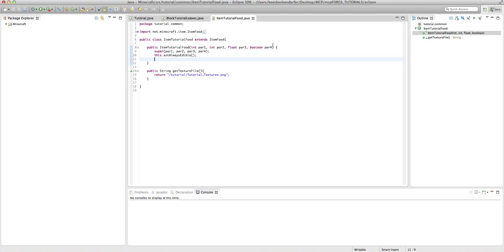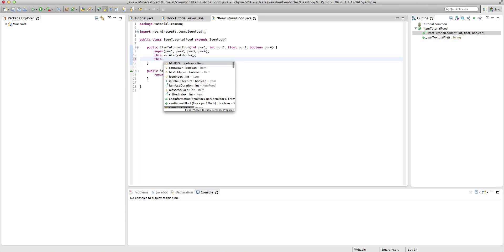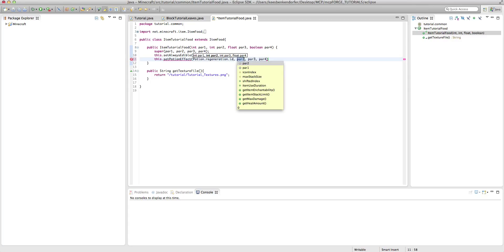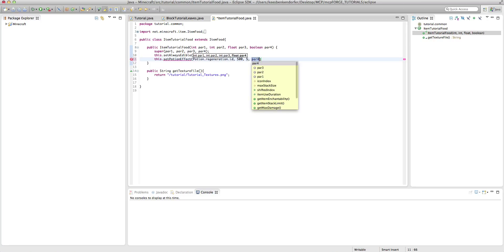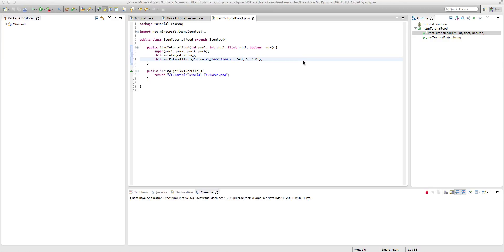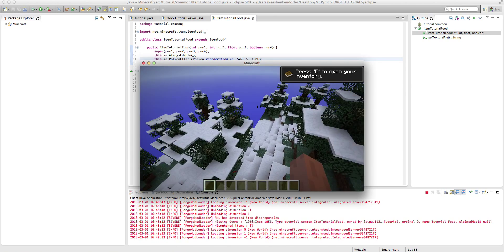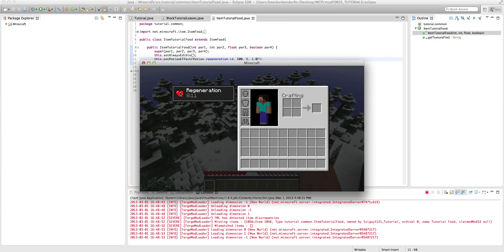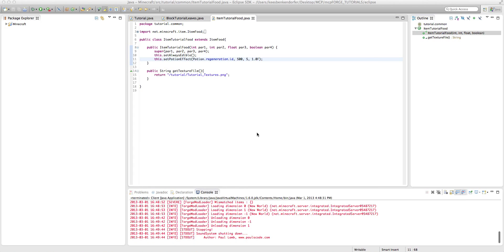[1.4.7] Minecraft Forge Tutorial 29: Food Potion Effects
This is my 29th Minecraft Forge modding tutorial for Minecraft 1.4.7. In this tutorial, I will teach you how to add potion effects to custom foods.